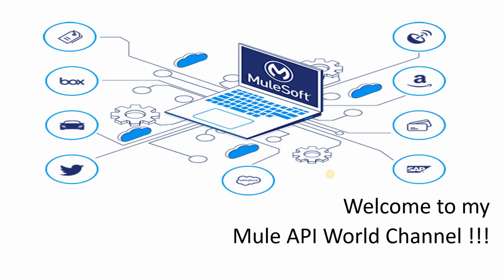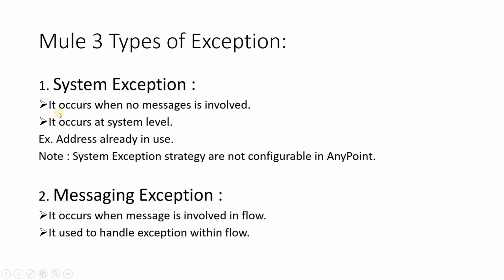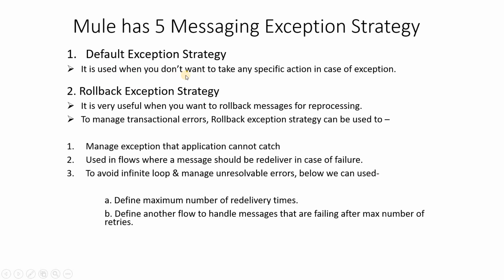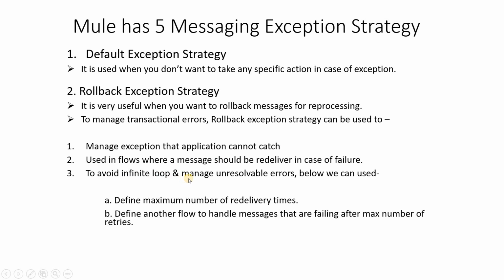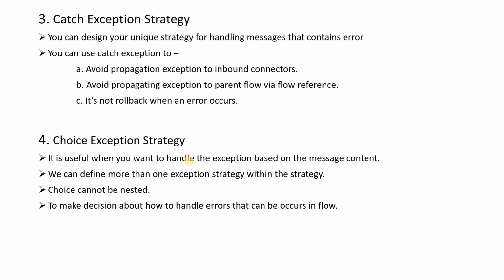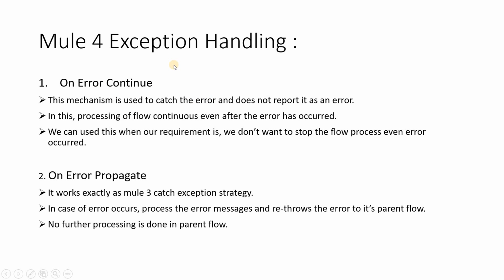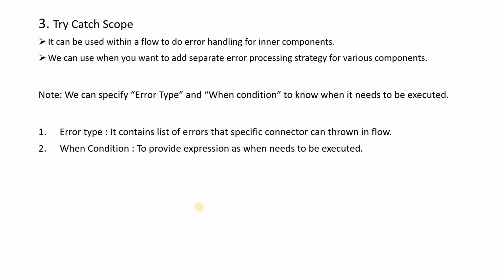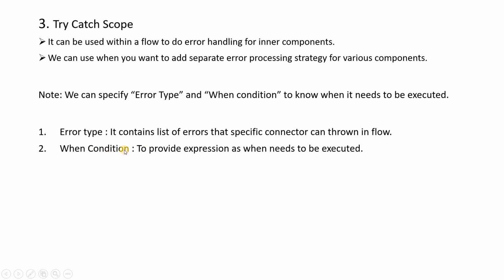Mule 3 and Mule 4 Exception Handling Strategy | Mulesoft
From this video you will get idea about exception handling in mule 3 and mule 4 in details. Also It's good for interview perspective to understand the differences between mule 3 and mule 4 exception handling strategy.